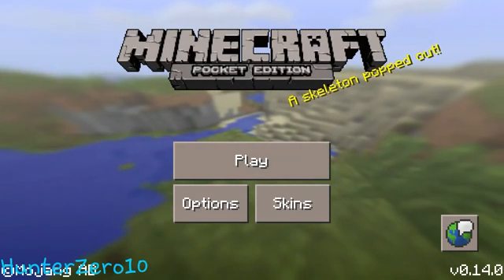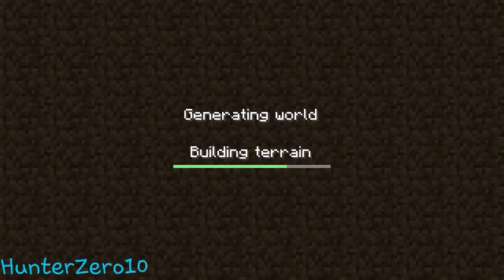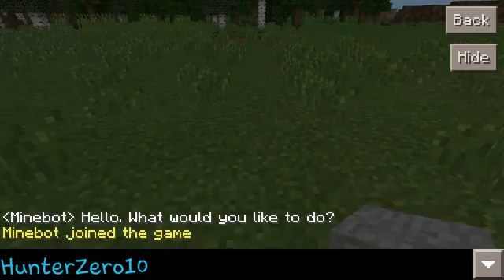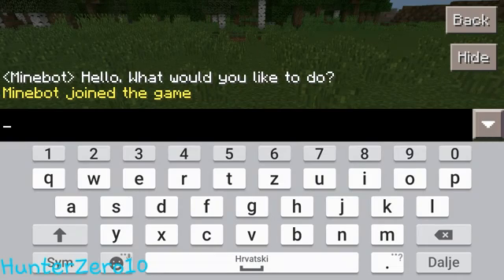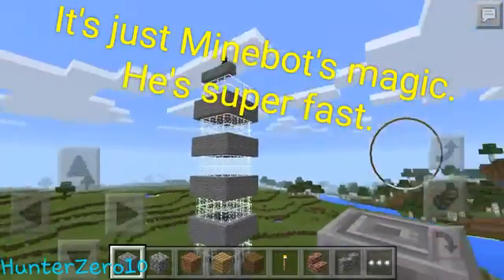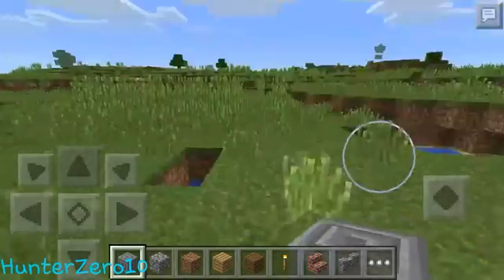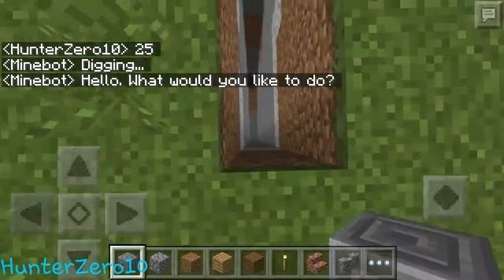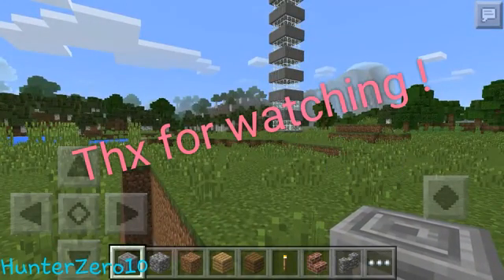Minebot 0.5.0 for Minecraft PE 0.14.0 | MCPE ( Android/iOS )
Hey everyone ! Today I'm going to show you this nice little app called Minebot. It's an app for Minecraft Pocket Edition which gives you a robot who listens to your commands and plays minecraft for you. In today's video I'm going to show you how to quickly build a tower/skyscraper using minebot, and how to quickly dig big chunks of blocks. I hope you enjoy this tutorial and showcase video. Have a nice day and stay awesome !